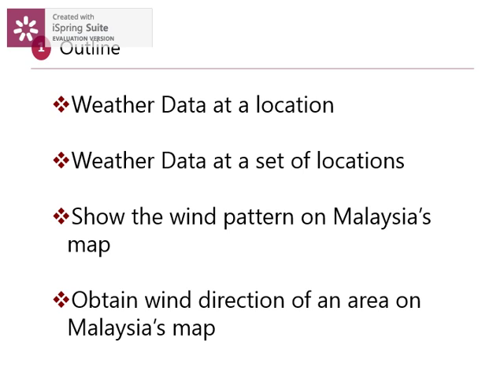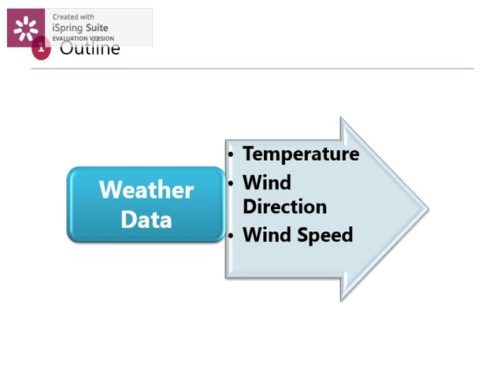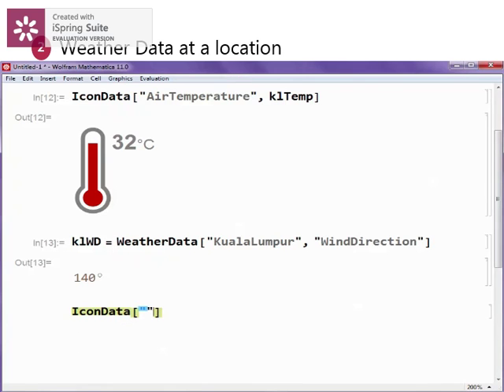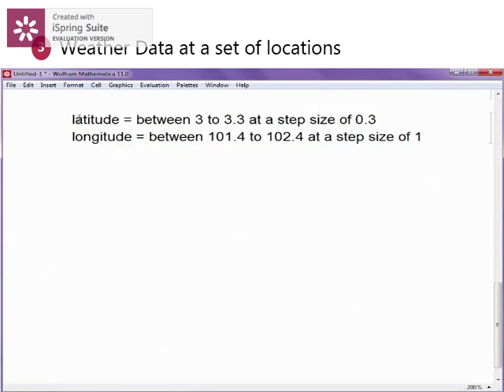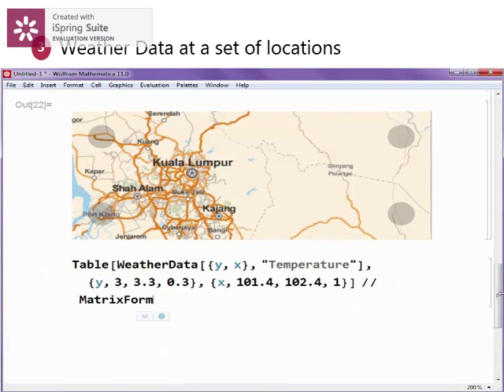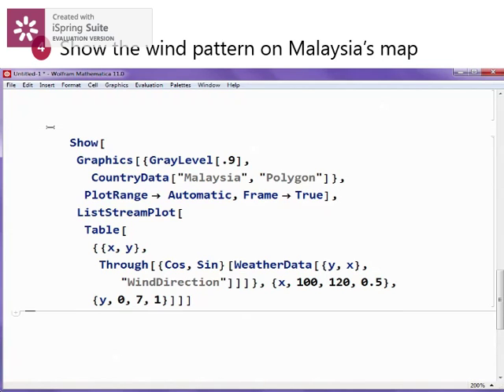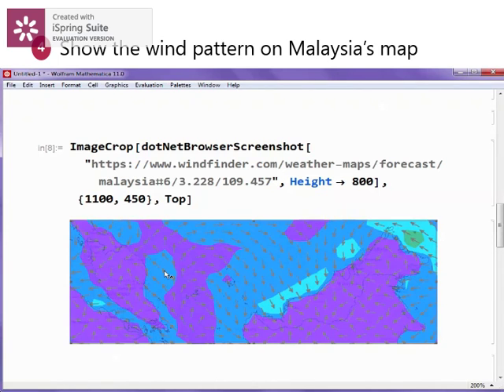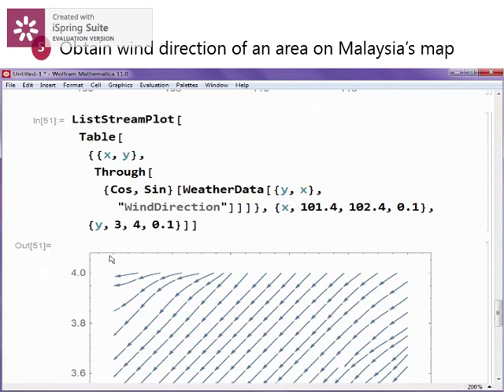Create Your Live Weather Map Using Mathematica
How to show live weather data on Malaysia map using Wolfram Mathematica

(Wolfram Partner in Malaysia)